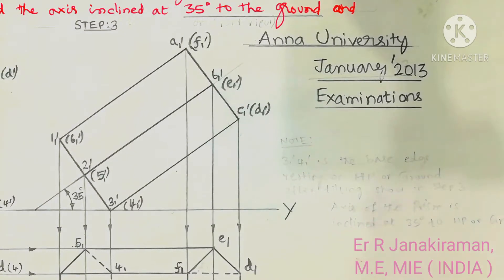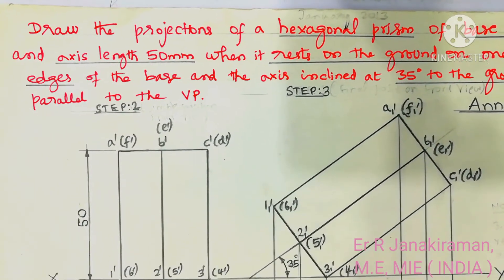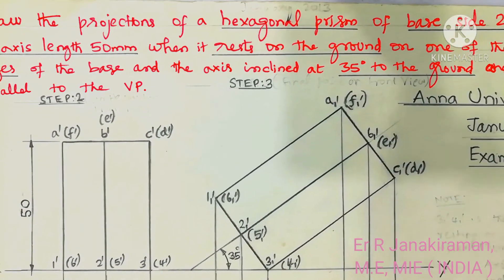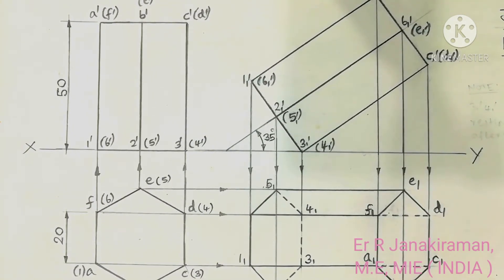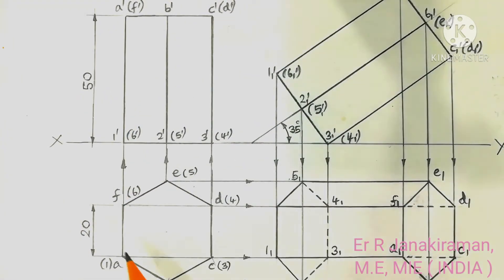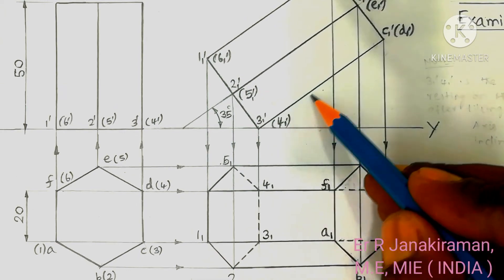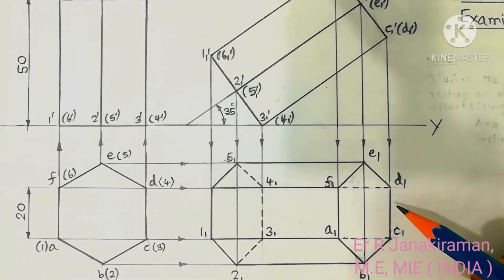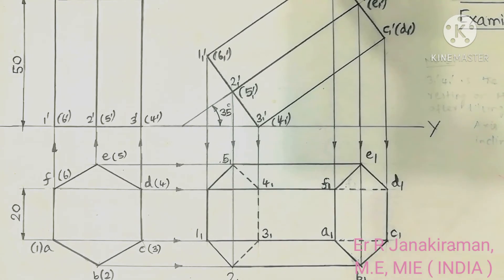Projections of Hexagonal Prism shown on Sheet On Engineering Graphics subject